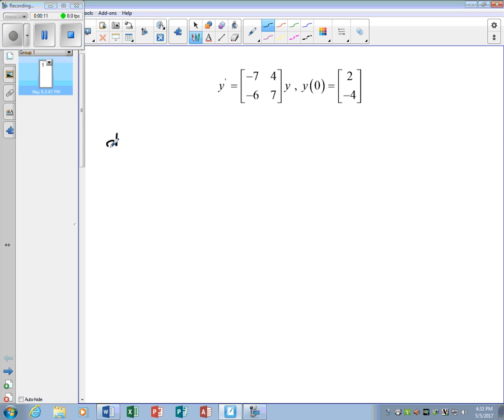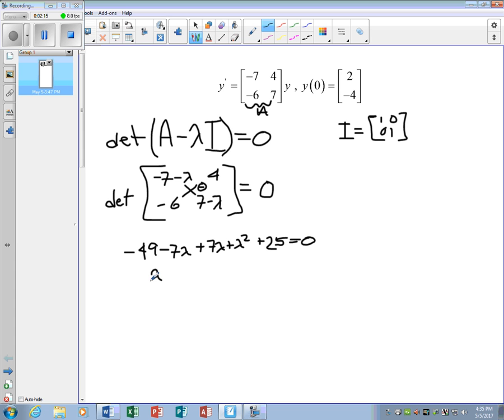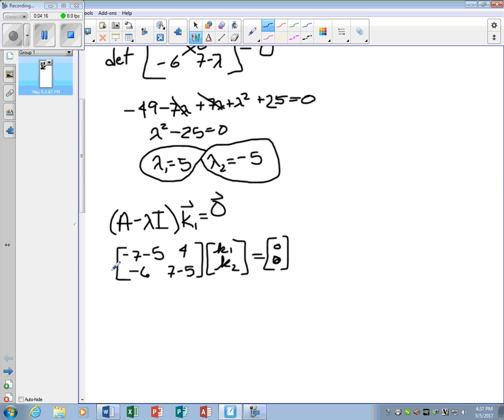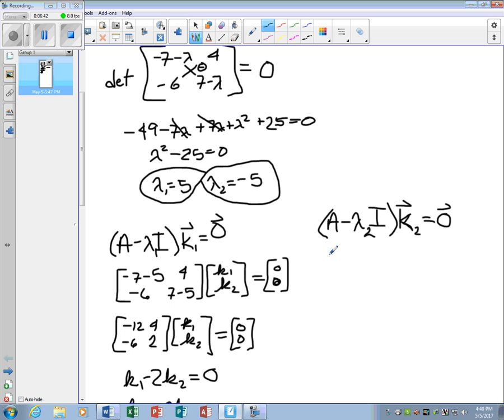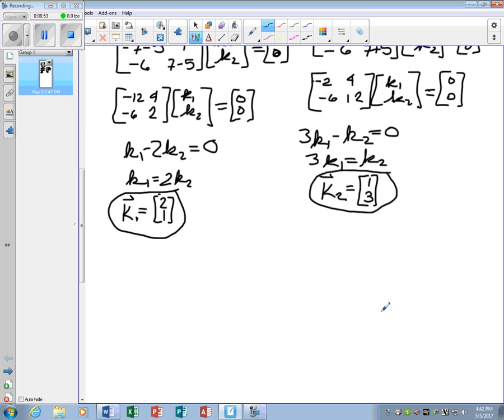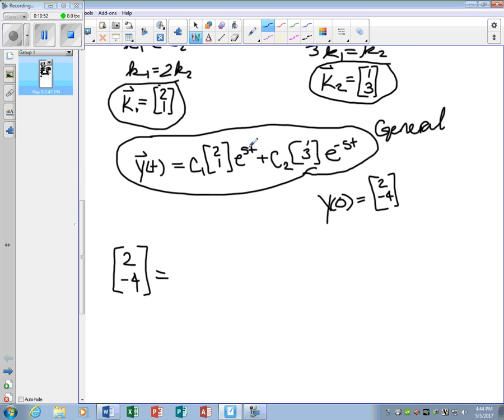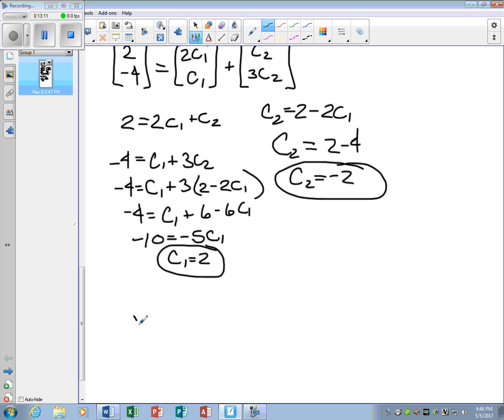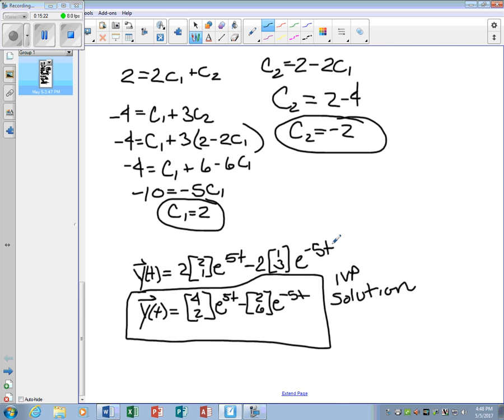Gittens DE System of DE IVP 1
Systems of Differential Equations with Initial values